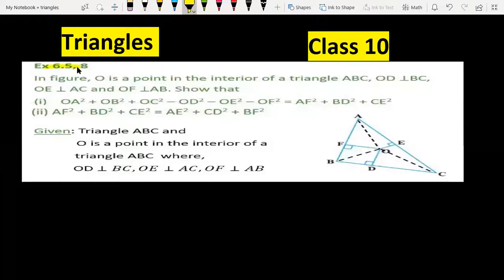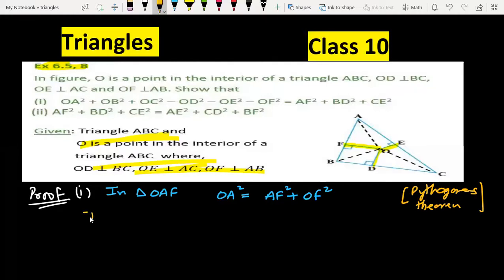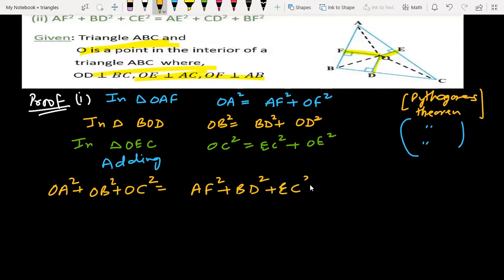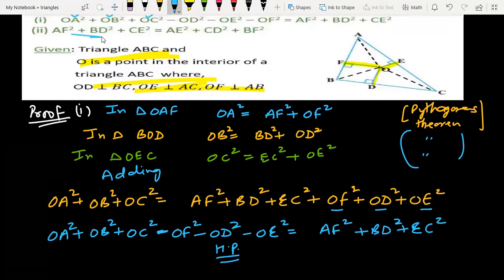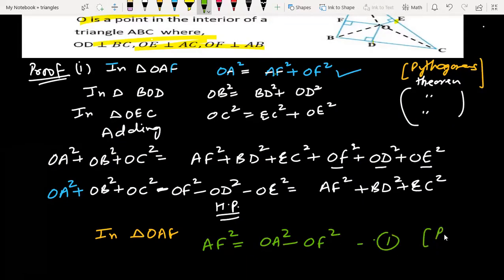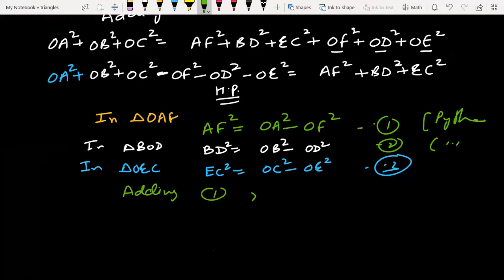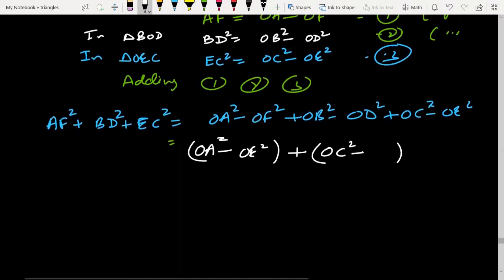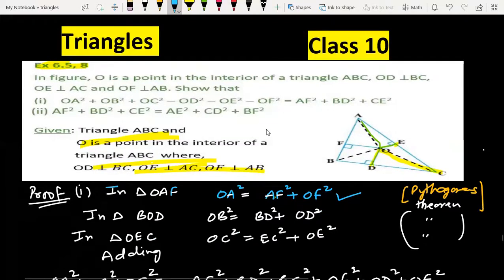In figure o is a point in the interior of a triangle abc o | ex 6.4 Question 8 Class 10 Maths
in figure o is a point in the interior of a triangle abc od bc oe ac and of ab. show that

For Posting Your Doubts and Queries
Join our

0:00 Read Question Carefully
0:30 Subscribe Vidya Institute for updates